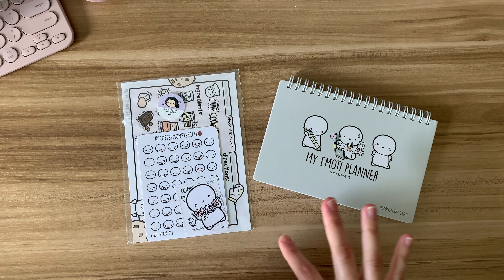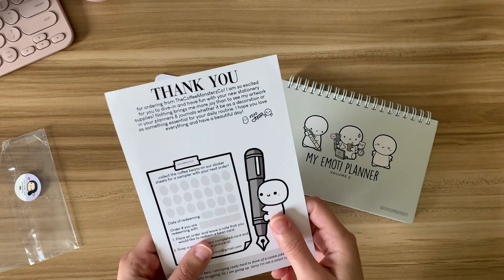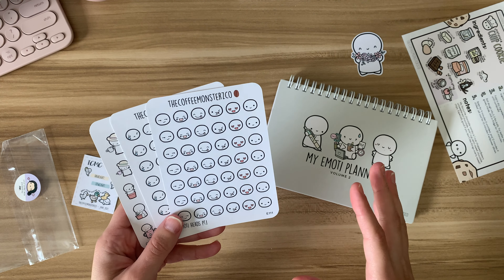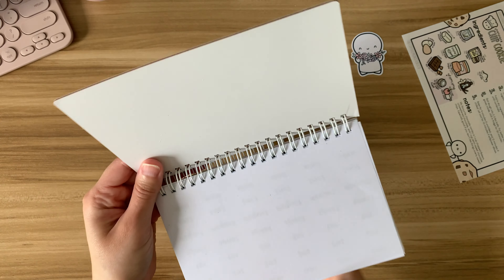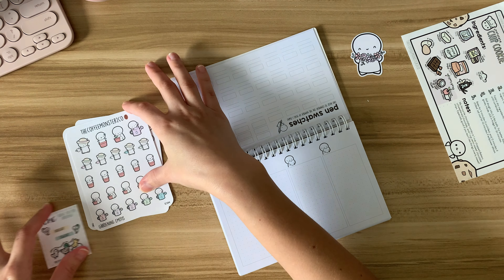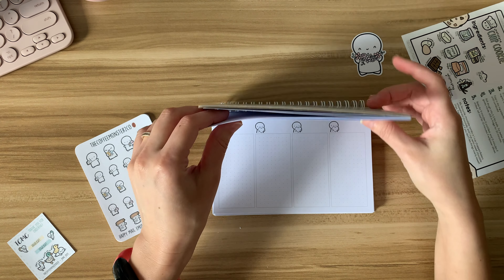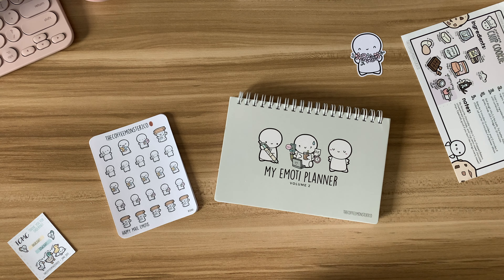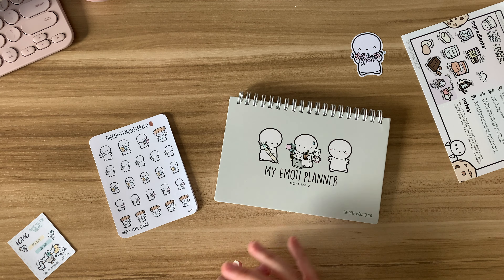The Coffee Monsterz Co Haul | Planner & Cute Planner Stickers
In this video, I share the undated planner & stickers I bought up from The Coffee Monsterz Co. I also share my thoughts for how I plan to use the My Emoji Planner as a daily journal.

JOIN LAUREN'S LIST:

"Lauren's List" is my email newsletter that is an extension of what I share on MasterMomStress.com and my YouTube Channel, Creating Self-Care Plans (formerly Lauren's Life Plans).

Once a month, I'll bring you news and inspiration within the planning, productivity & self-care spaces so that you can learn new strategies to help you plan better and feel better.